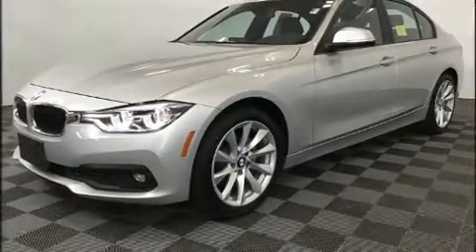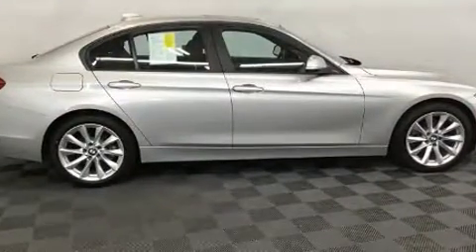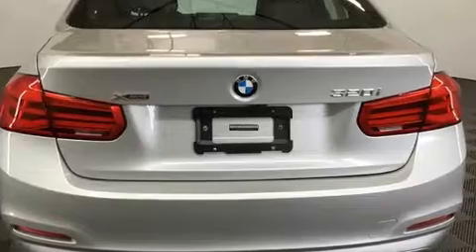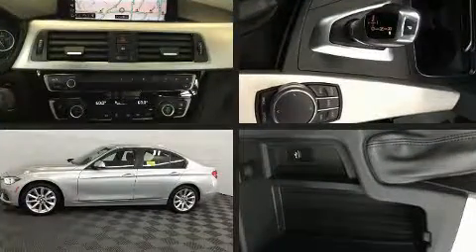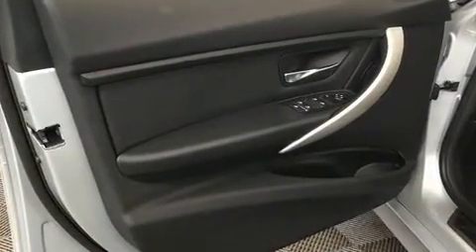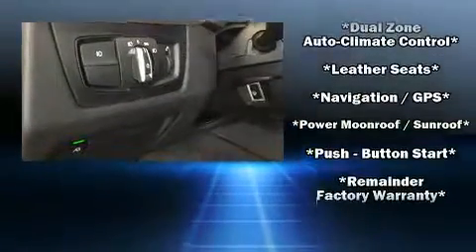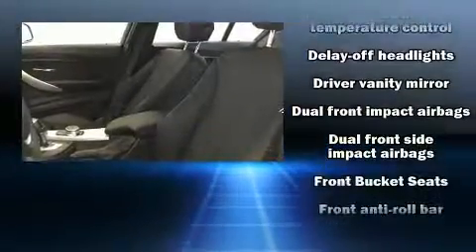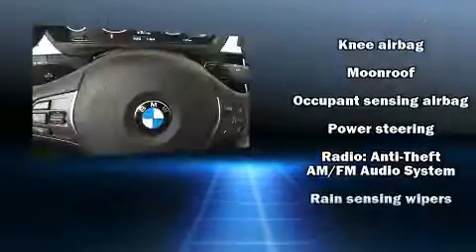2018 BMW 3 Series 320i Xdrive in Shrewsbury, MA 01545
BMW of Shrewsbury
770 Boston Turnpike

Introducing the 2018 BMW 320i. With fewer than 5,000 miles on the odometer, this 4 door sedan prioritizes comfort, safety and convenience. It features an automatic transmission, all-wheel drive, and a 2 liter 4 cylinder engine. Turbocharger technology provides forced air induction, enhancing performance while preserving fuel economy. BMW prioritized fit and finish as evidenced by: delay-off headlights, front and rear reading lights, an outside temperature display, power door mirrors and heated door mirrors, power windows, cruise control, and remote keyless entry. Audio features include a CD player with MP3 capability, steering wheel mounted audio controls, and 9 speakers, providing excellent sound throughout the cabin. BMW also prioritized safety and security with features such as: dual front impact airbags, front side impact airbags, traction control, brake assist, anti-whiplash front head restraints, a panic alarm, an emergency communication system, and 4 wheel disc brakes with ABS. This car was designed with safety in mind, allowing you to drive with even greater assurance. A Carfax history report provides you peace of mind by detailing information related to past owners and service records. Our aim is to provide our customers with the best prices and service at all times. Please don't hesitate to give us a call.